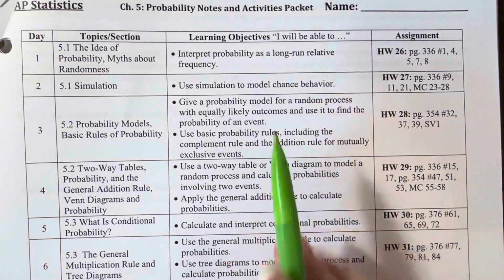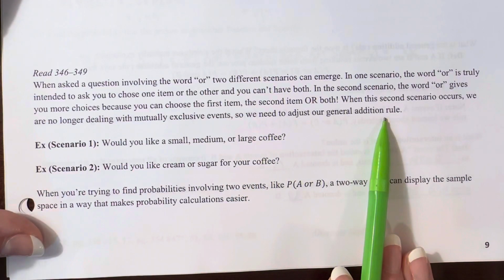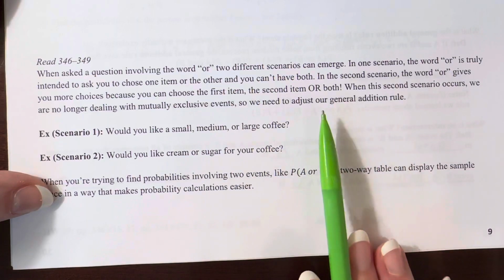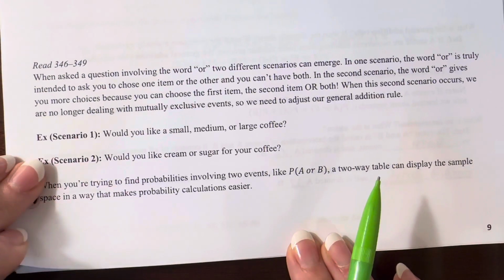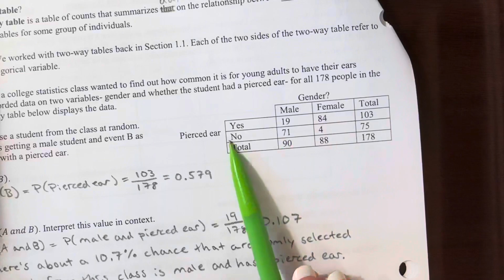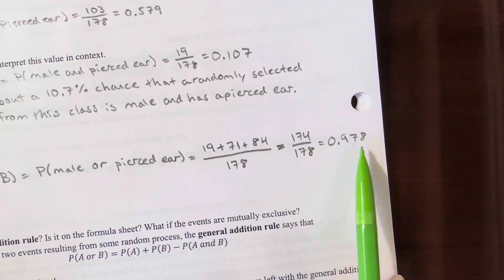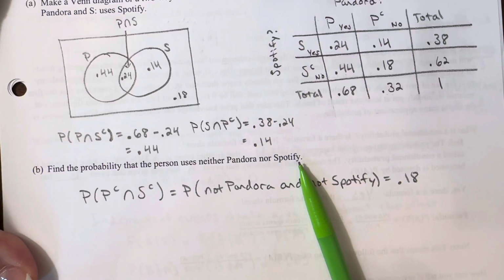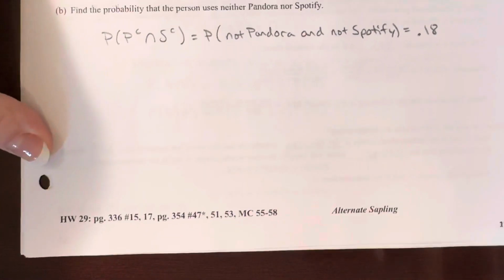5.2 (Day 2) The General Addition Rule, Two-Way Tables, and Venn Diagrams